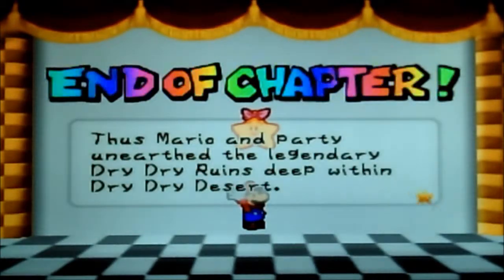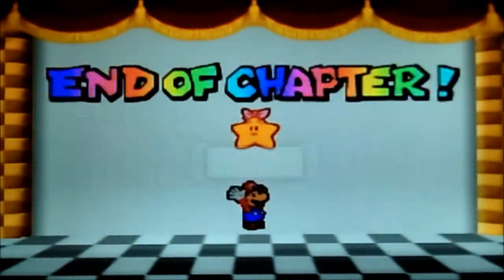Let's Play Paper Mario 64 Re-Upload - Part 11 - Chap. 2 Part 4 (Final Part of Chapter) - Tutankoopa!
Alright, time to fight Tutankoopa!  Hope you enjoy!

I do NOT own Nintendo in any way!!!